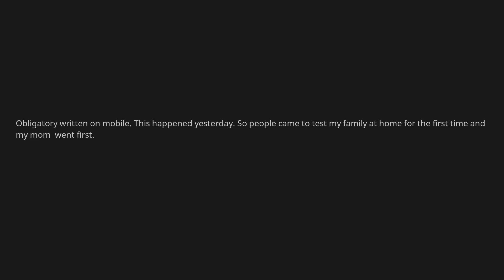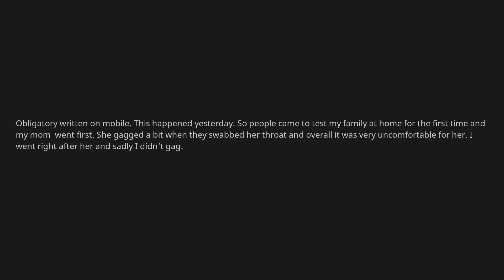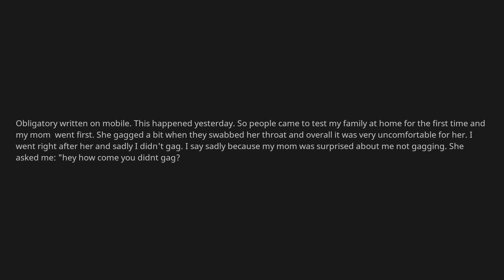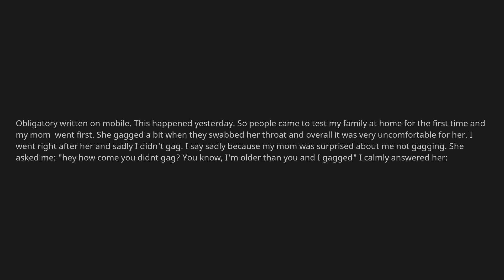TIFU by getting deepthroated by a covid test swab and not gagging